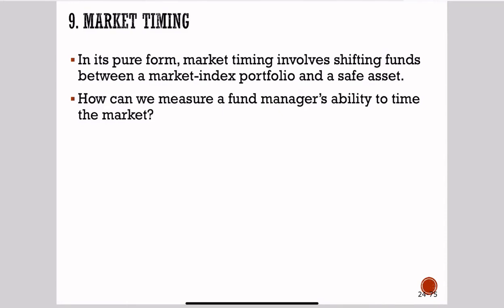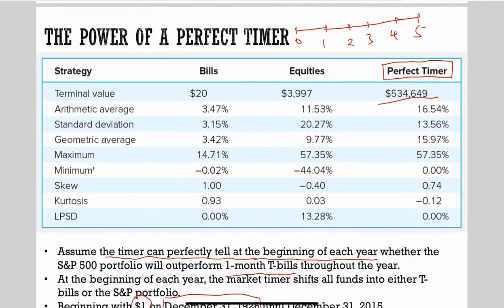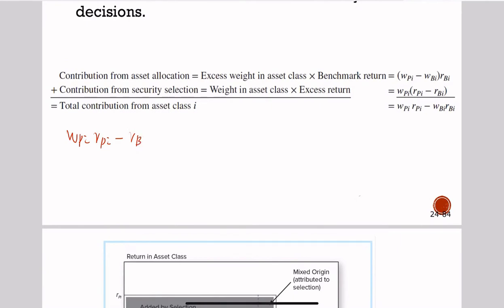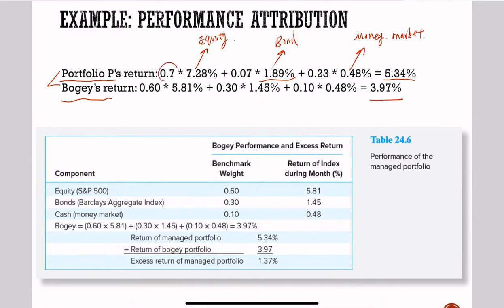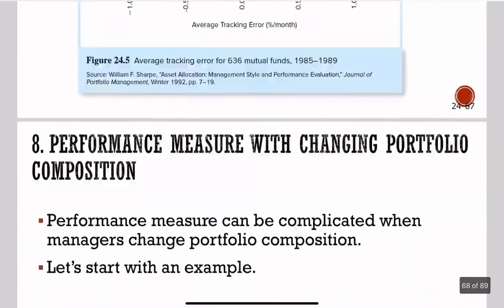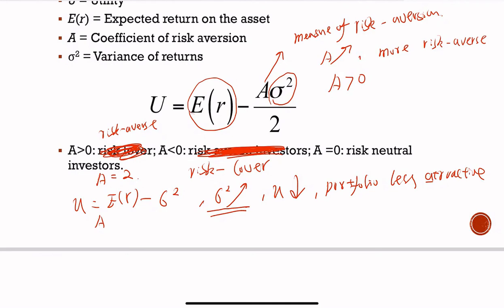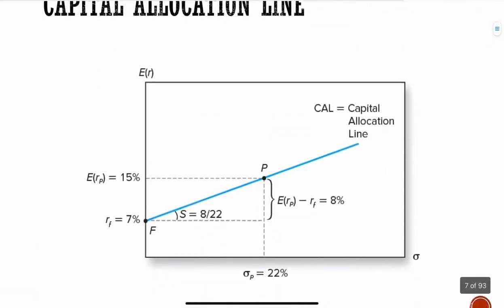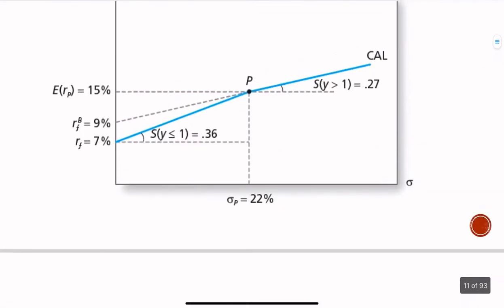Investments Week 12 Thursday